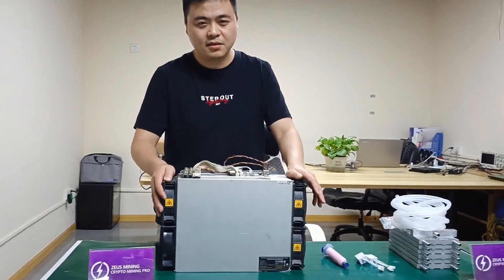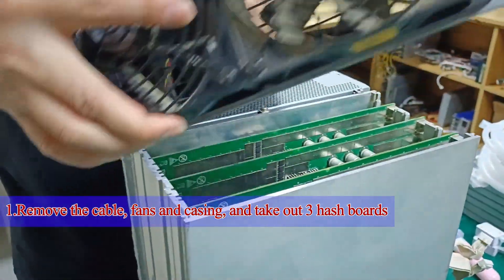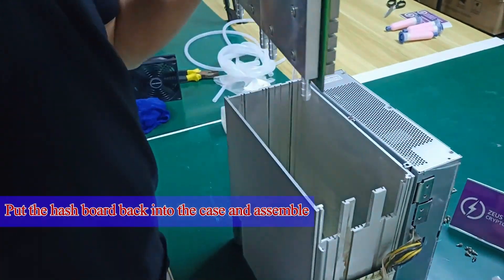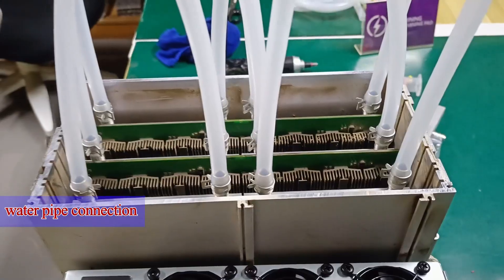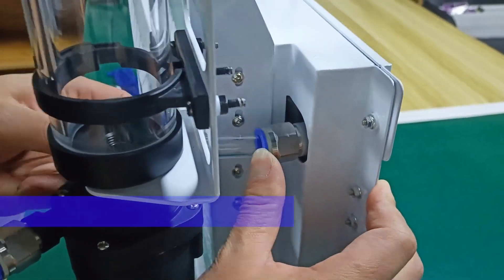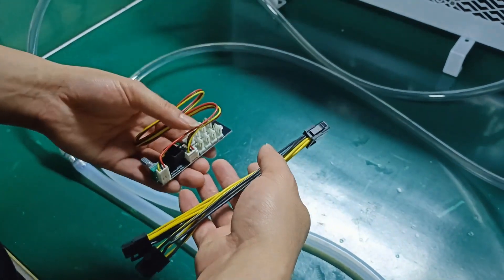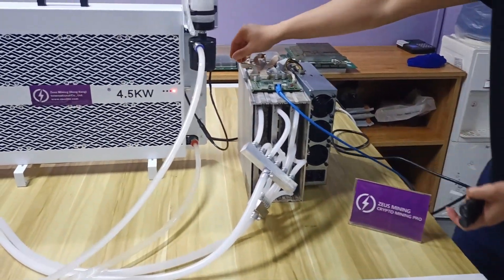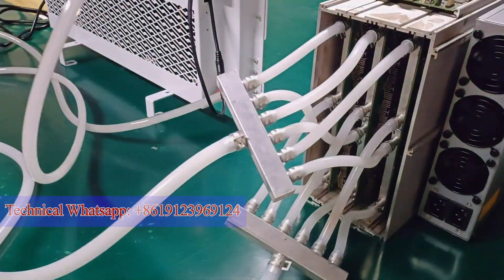Antminer S19 S19PRO S19JPRO D7 L7 Whatsminer M31S+ M20S 1246 water cooling kit install tutorial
The air cooling miner is modified with a water-cooling board to reduce the operating temperature of the hash board, and then overclocking can be used to increase the hashrate of the hash board, thereby bringing more benefits. This video takes Antminer D7 as an example to demonstrate how to correctly modify the water cooling board circulation system of the mining machine. The water cooling kit modification process in this video is also applicable to the following ASIC miner models:
Antminer models: S19j Pro, S19 Pro, S19XP, S19+, E9 Pro, S19a Pro, T17, S19i, S19, S17 pro, D7, L7, K7, Z15, L3+, T9+, M3, D3, A3, S9, S9i, etc.
Whatsminer models: M31S, M30S++ 108T, M3S, M31, M30S+ 102T, M21S, M20S, M32, etc.
Avalon models: 1066, 1246pro, 1166pro, 1066pro, A1346, 1126pro, etc.

00:00 Introduction
00:37 Disassemble the miner, clean the hash board and then install the water-cooled board on the hash board
01:37 Assemble the modified hash board back to the chassis and then install the water pipes separately
02:31 Assemble the water cooling fan and add coolant
04:32 Test on the machine, and compare the effect